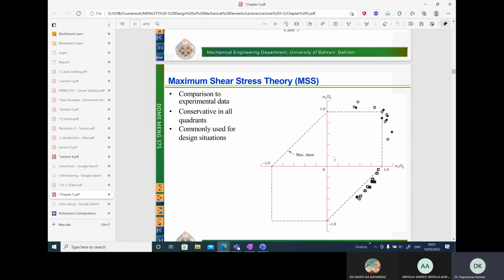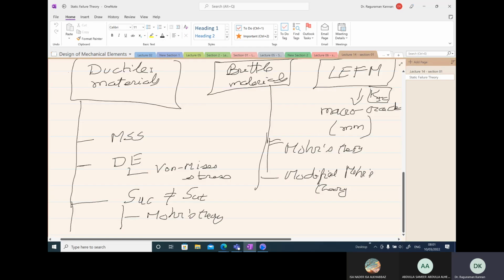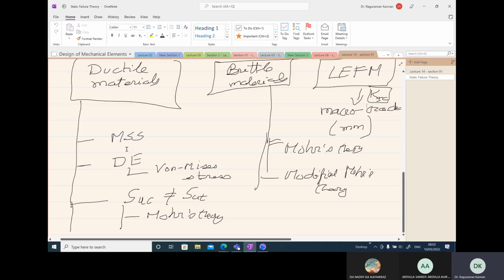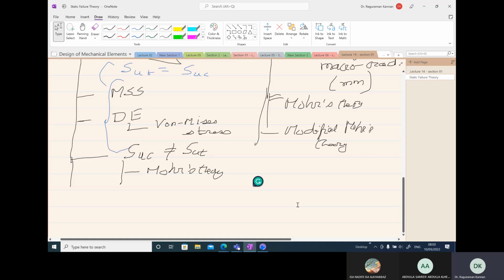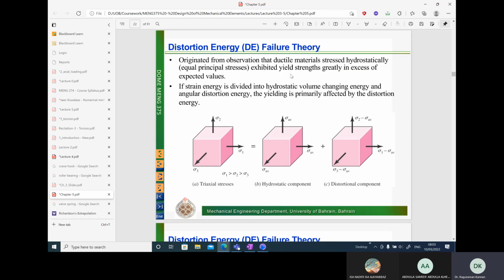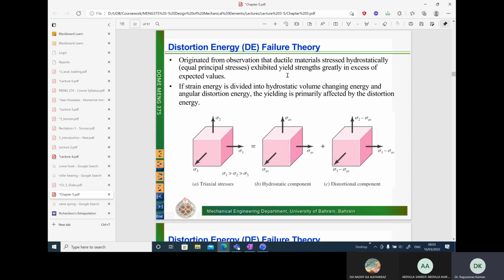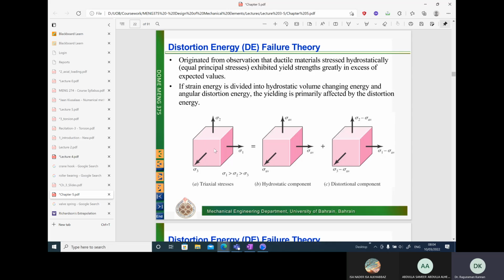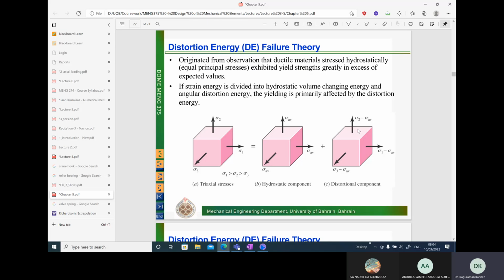Lecture 15 Thursday, 10th March 2022 20220310 080110 Meeting Recording